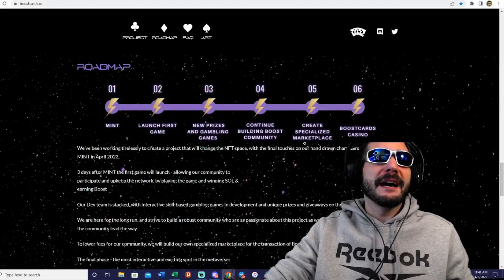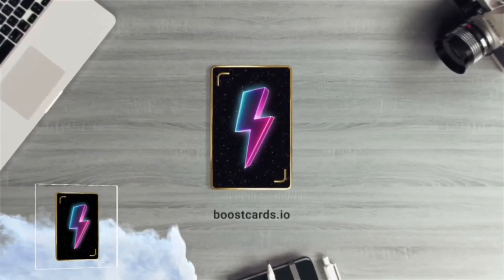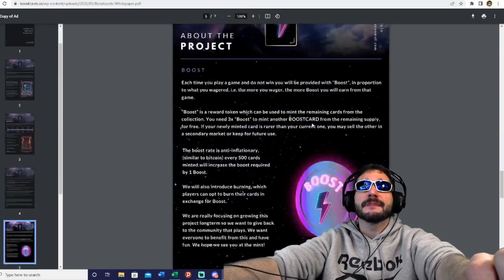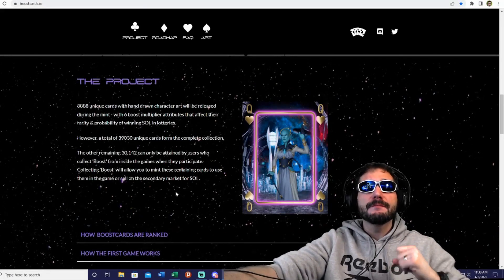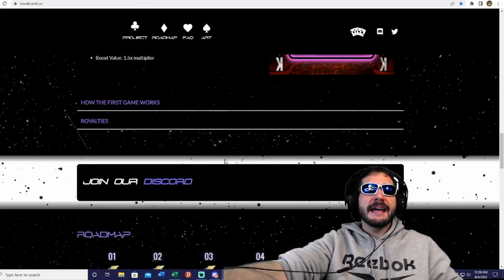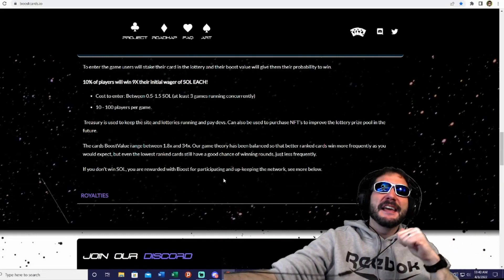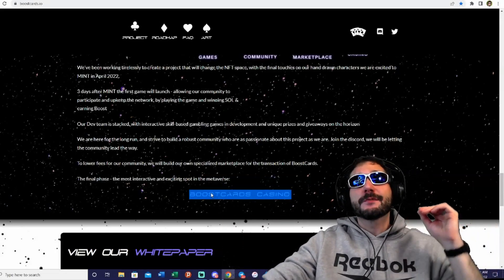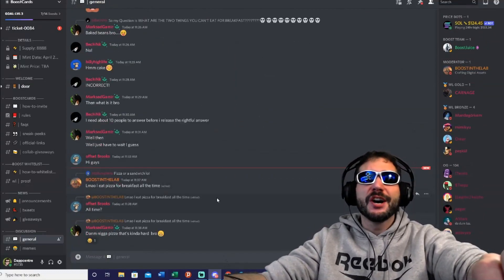BOOSTCARDS : REVOLUTIONARY NFT COLLECTION MINT LAUNCH COMING SOON! $BOOST TOKEN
Dapp Centre is a marketing agency specializing in social media marketing & youtube influencing. We provide marketing services for crypto projects & support for Influencers.